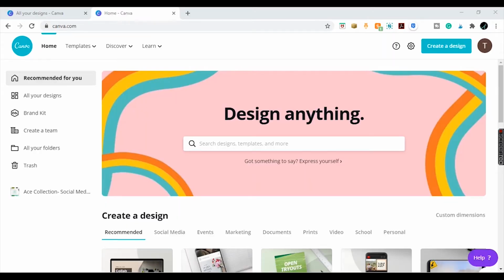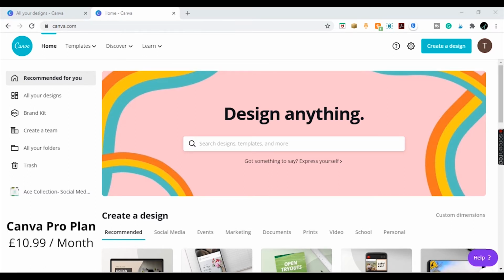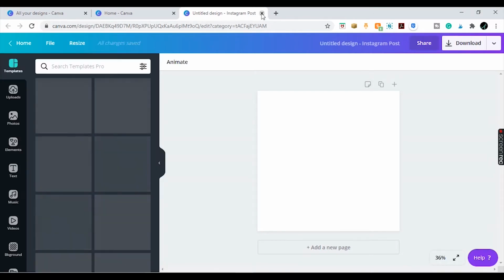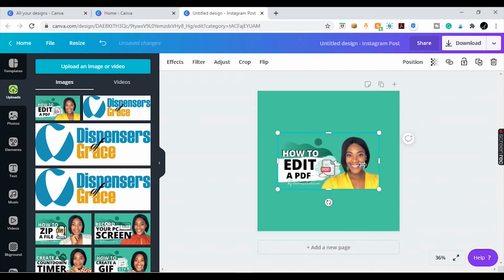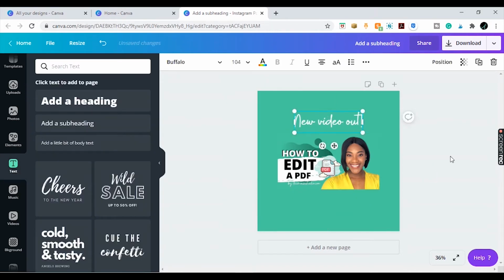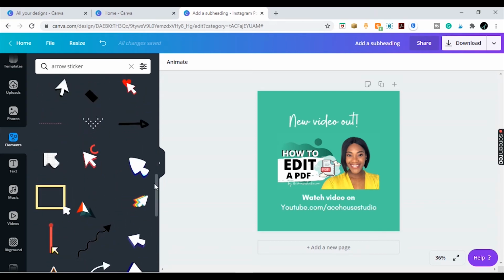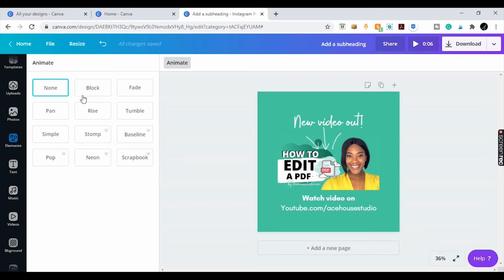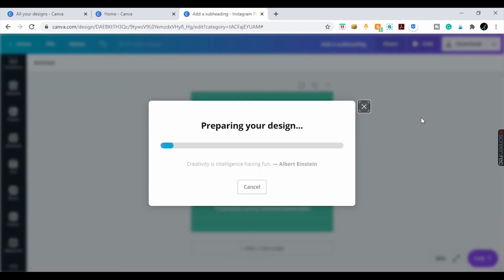How to Create an Animated GIF in Canva- Easy tutorial | Acehouse Studio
Learn how to create an animated gif in Canva- Easy tutorial. This website is my go-to place for awesome graphic designs.